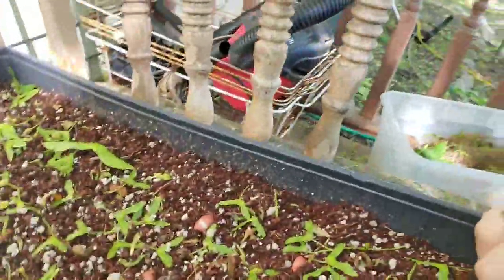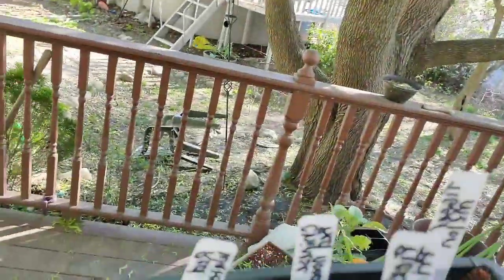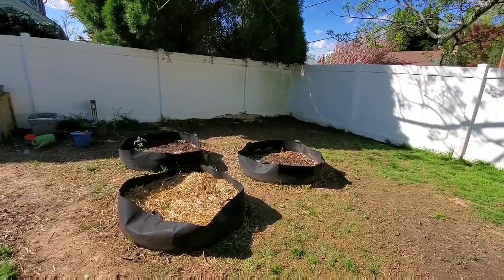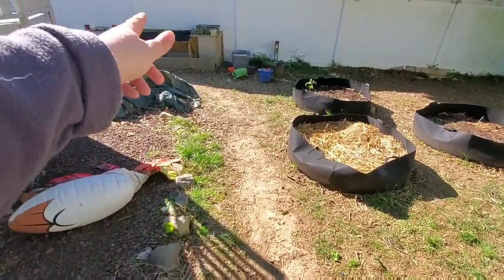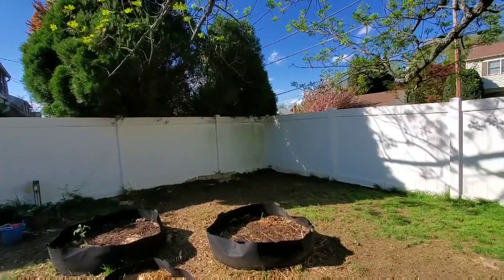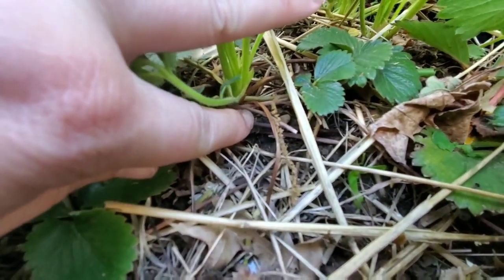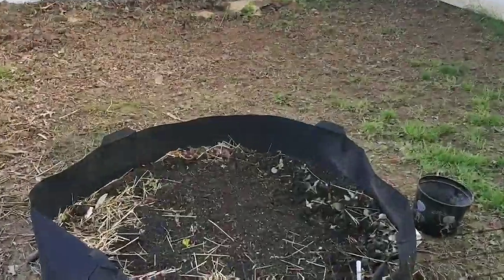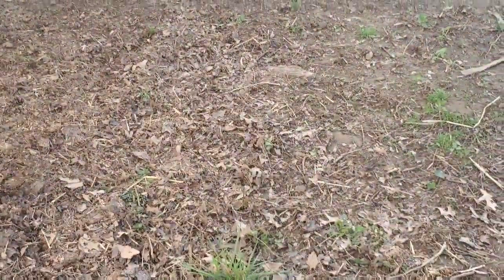Updating the garden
I needed to section the backyard vegetable garden so the ducks do not use it as their buffet. The ducks nibbled the broccoli and romaine so it had to happen.